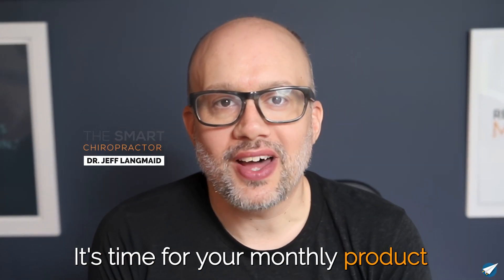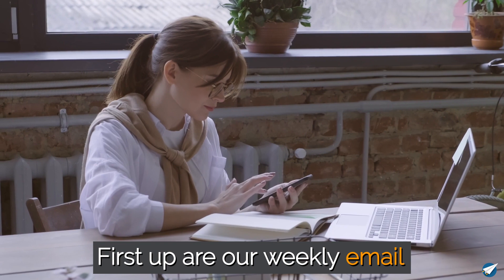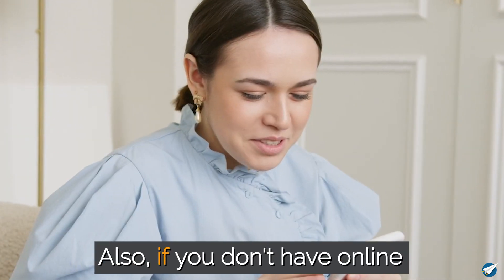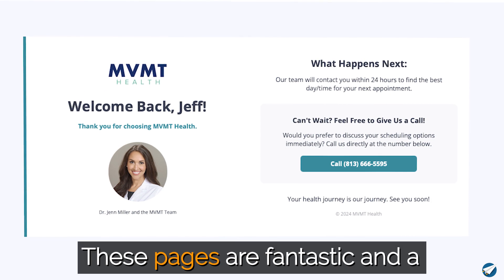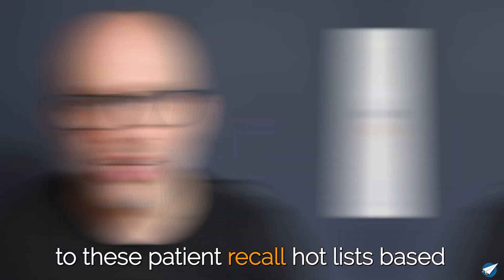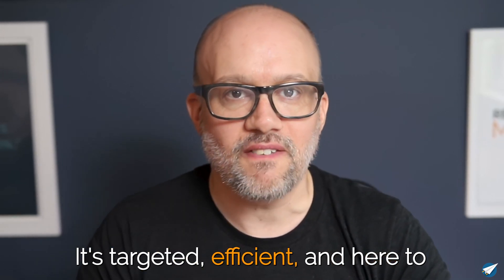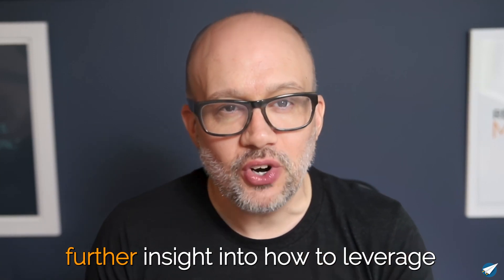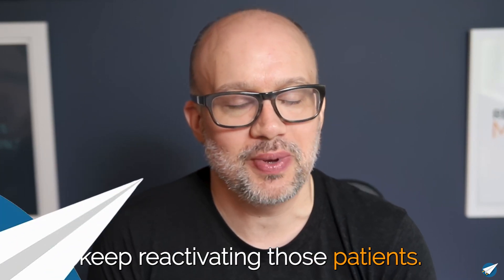Reactivate ALL Your Patients Now: 2 Game-Changing Upgrades for Patient Pilot!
*Patient Pilot: Grow Your Practice on Autopilot*
Patient Pilot is the fastest, easiest way to grow your practice—without spending a dime on advertising. Book a free demo today to see how Patient Pilot can deliver consistent patient reactivations:

*Hey Chiropractors!* Dr. Jeff Langmaid, co-founder of The Smart Chiropractor (Patient Pilot), here with your monthly product upgrades!

*This month, we've got 2 HUGE updates designed to skyrocket your patient reactivations on autopilot:*
✅ *Revamped Weekly Email Newsletters:* A bold new design, improved content, and a personalized call to action section to get more patients booking appointments than ever before.
✅ *Personalized Patient Reactivation Landing Pages (NO Online Scheduling Needed!):* Ensure patients always know the next step with custom landing pages even if you don't have online scheduling. No more dead ends, just clear paths back into your practice!

PLUS! Introducing the Patient Recall List - Your New Secret Weapon!   Identify and reactivate high-engagement patients directly from your reactivation reports. These patients have opened your emails and are ready to come back!

These upgrades are a game-changer for busy chiropractors!  Patient Pilot remains your indispensable partner in patient reactivations.

*New Here?*
Welcome to The Smart Chiropractor—your go-to resource for modern chiropractic marketing. Co-founders Dr. Jeff Langmaid and Dr. Jason Deitch deliver actionable strategies, tools, and insights to help you grow your practice, reactivate patients, and deliver exceptional care.

Our mission is simple: empower chiropractors with the mindset, methods, and resources to thrive in today’s competitive landscape. Whether you need *marketing tips, patient reactivation strategies, or mindset inspiration,* we’ve got you covered.

*Send Emails. Get Reactivations.*
📧 Turn your email list into a revenue-generating powerhouse. Schedule your 1-1 demo today and discover how Patient Pilot can bring weekly reactivations to your practice: